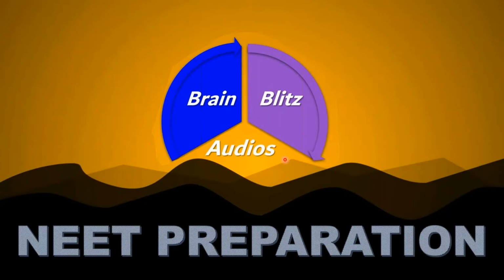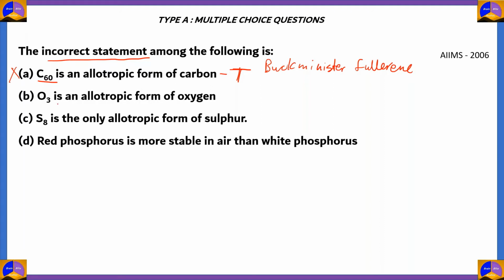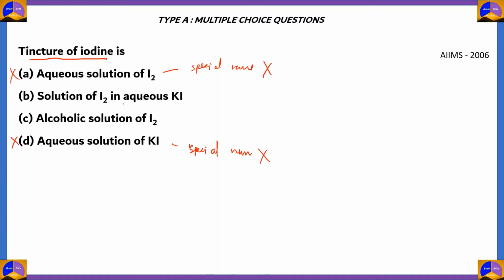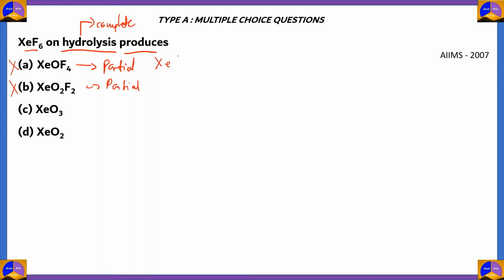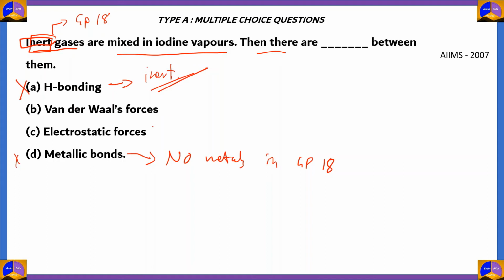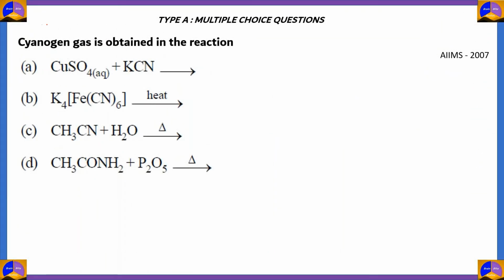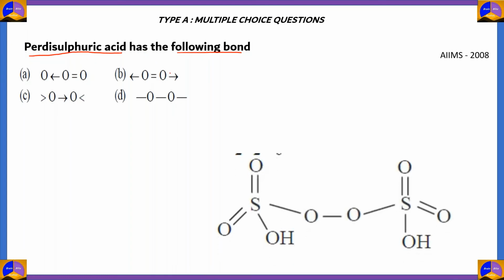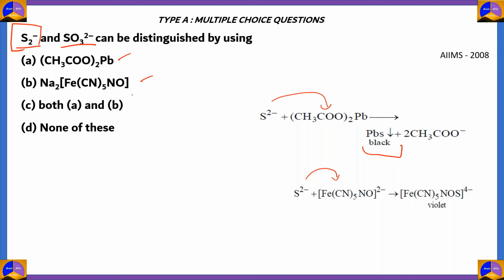NEET 2021 | Most Expected Questions | Chemistry | Grade12 | Chapter 07 | Set 03 | Free online course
Chemistry - The P- Block Elements (Group 15,16,17 and 18) - Chapter 7, Grade 12

Playlist for NEET_CHEMISTRY

The number of P–O–P bridges in the structure of phosphorus pentoxide and phosphorus trioxide are respectively :

The incorrect statement among the following is:
(a) C60 is an allotropic form of carbon
(b) O3 is an allotropic form of oxygen
(d) Red phosphorus is more stable in air than white phosphorus

Tincture of iodine is
(a) Aqueous solution of I2
(b) Solution of I2 in aqueous KI
(d) Aqueous solution of KI

Which two of the following salts are used for preparing iodized salt?
(i) KIO3 (ii) KI (iii) I2 (iv) HI

(a) (i) and (ii)
(b) (i) and (iii)
(d) (iii) and (iv)

XeF6 on hydrolysis produces
(a) XeOF4
(b) XeO2F2
(d) XeO2

Inert gases are mixed in iodine vapours. Then there are _______ between them.
(a) H-bonding
(b) Van der Waal’s forces
(d) Metallic bonds.

The element which is the most abundant in the
earth crust is
(a) O
(b) S
(d) H.

Cyanogen gas is obtained in the reaction

Perdisulphuric acid has the following bond

S2– and SO32– can be distinguished by using
(a) (CH3COO)2Pb
(b) Na2[Fe(CN)5NO]